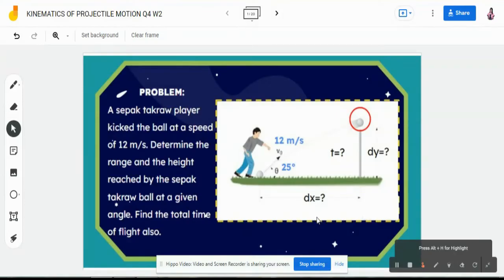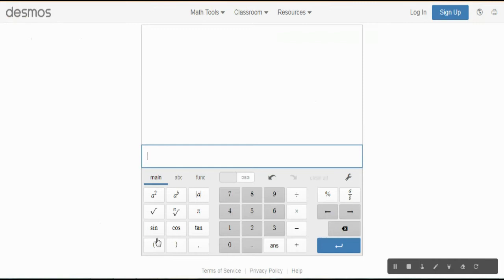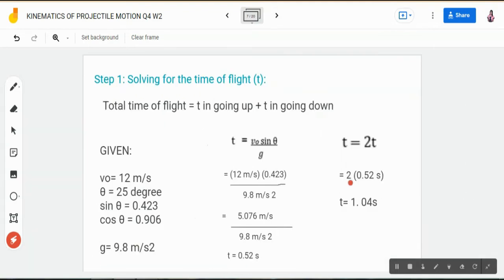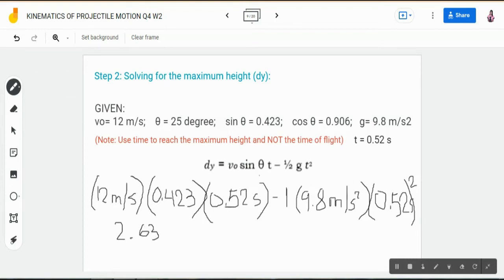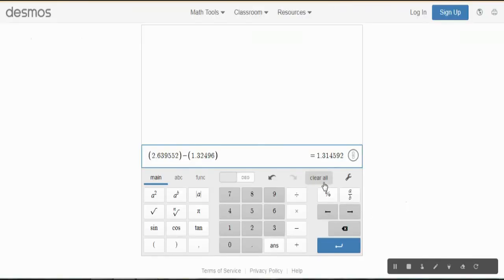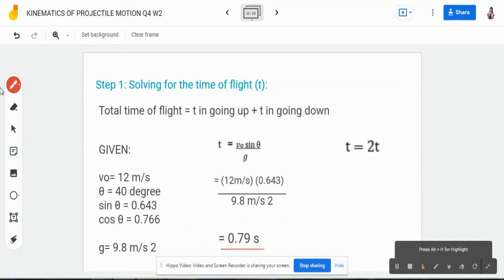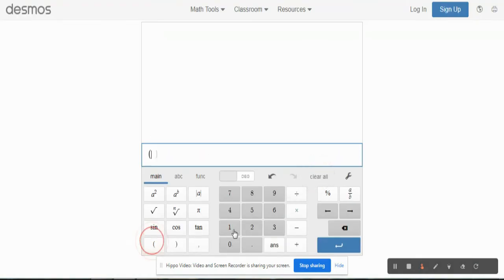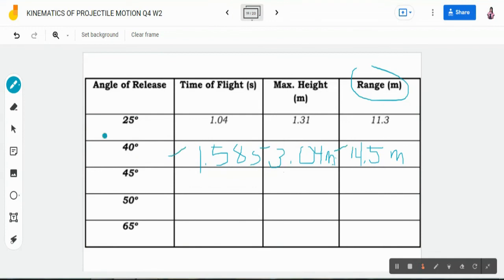KINEMATICS OF PROJECTILE MOTION | Science 9 Quarter 4: Week 2 Computation Part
How to compute for the maximum range, maximum height, and the total time of flight of the projectile motion